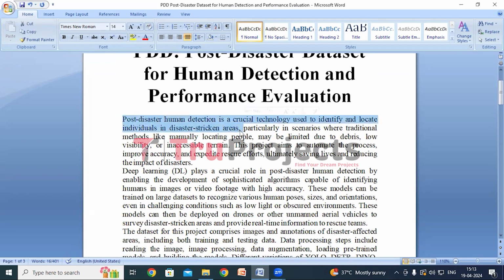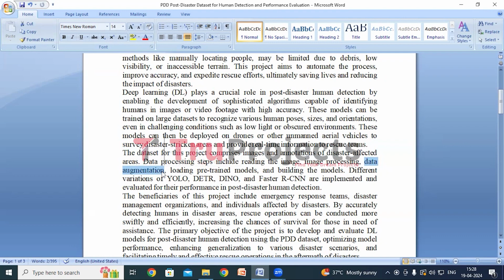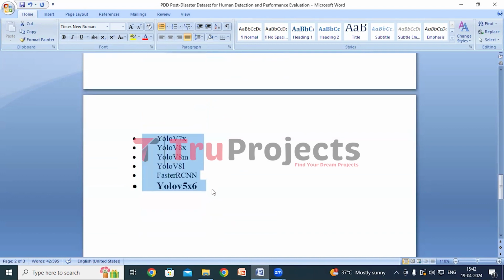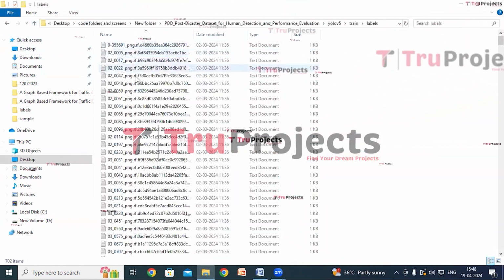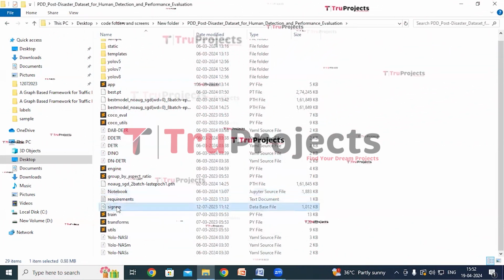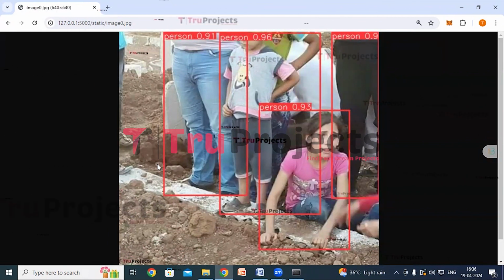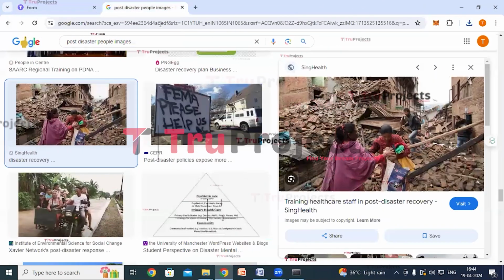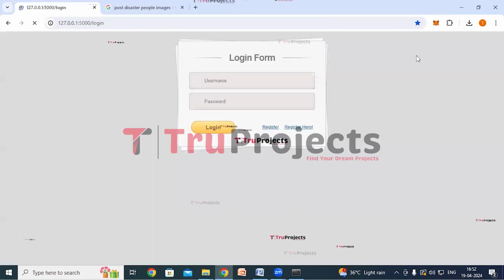PDD Post Disaster Dataset for Human Detection and Performance Evaluation